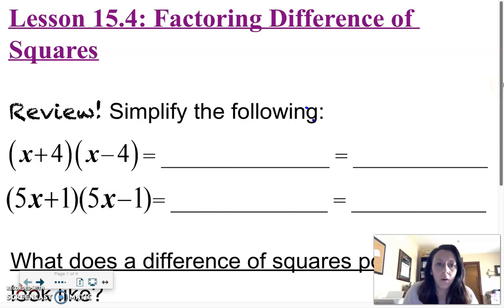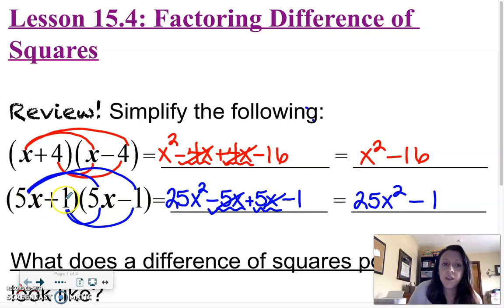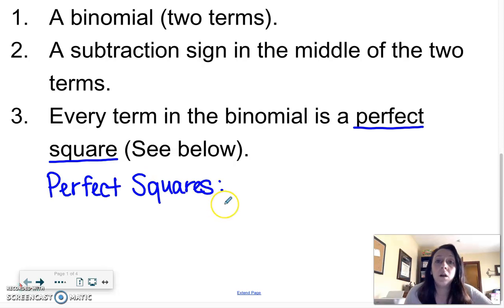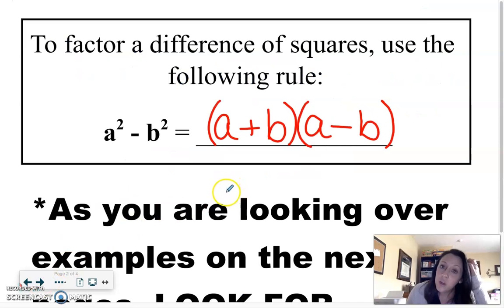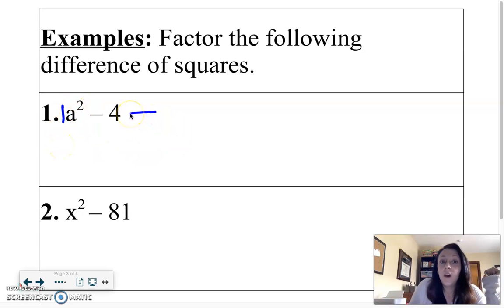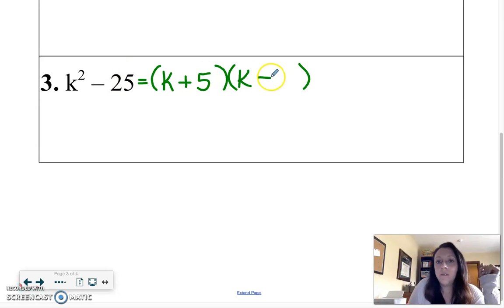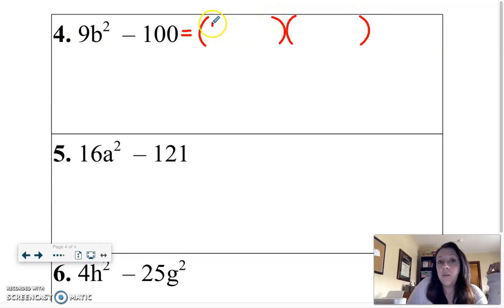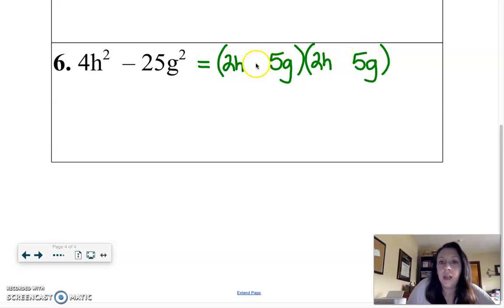TMath Lesson 15.4